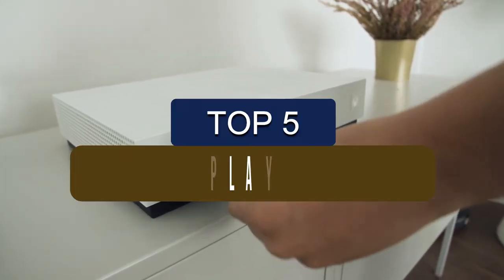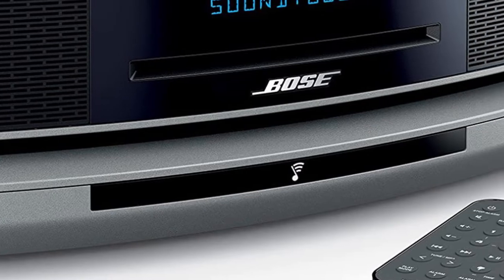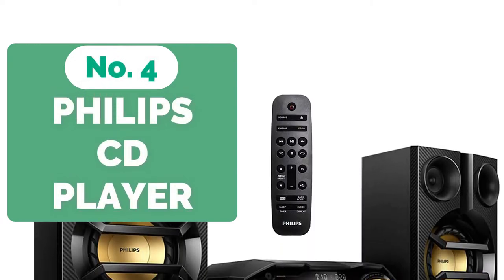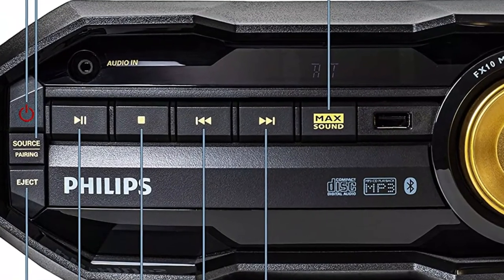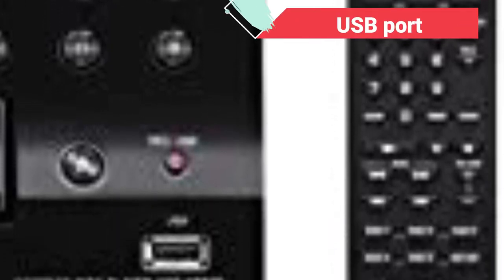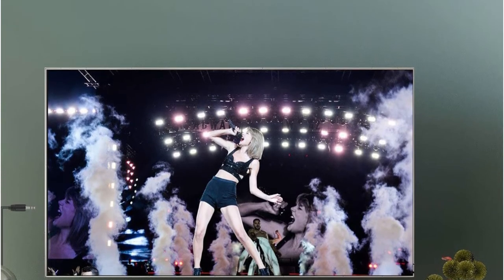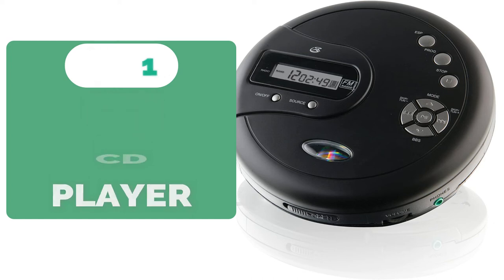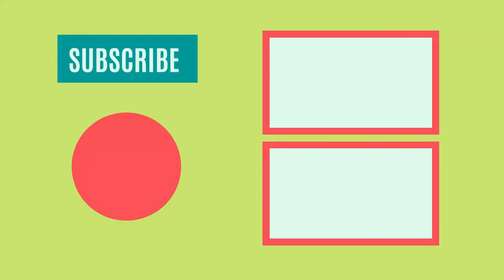Top 5 CD Players for Audiophiles in 2023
1️⃣  High Quality Retro CD Player.

2️⃣  New CD Player Wooden Retro Bluetooth 5.1.

3️⃣  Stylish Portable CD Player Bluetooth 5.0.

4️⃣  Vintage HIFI CD Player Bluetooth 5.2.

5️⃣  CD Player A-B Repeat Bluetooth-Compatible CD Player.

00:00​ Intro: This is a review of best CD Players :
00:21 5⃣  Bose Wave SoundTouch Music System IV
01:25 4⃣  PHILIPS FX10 Bluetooth Stereo System for Home
02:17 3⃣  Sony CDP-CE500 5-Disc CD Changer
03:08 2⃣  KEiiD CD Player
04:01 1⃣  GPX PC332B Portable CD Player